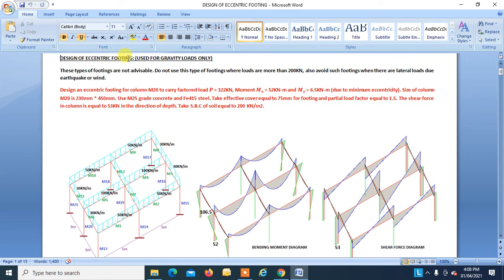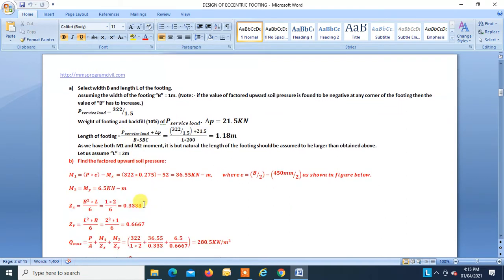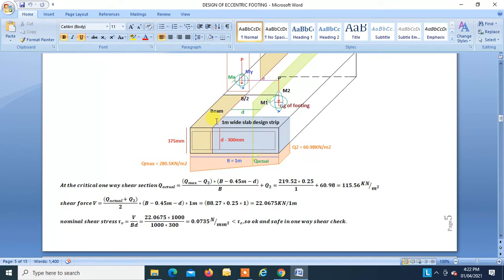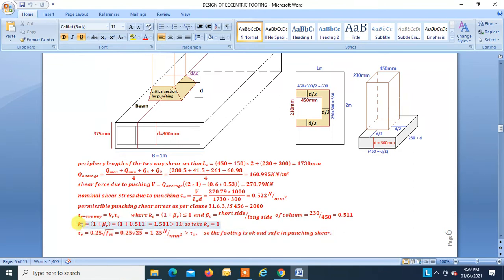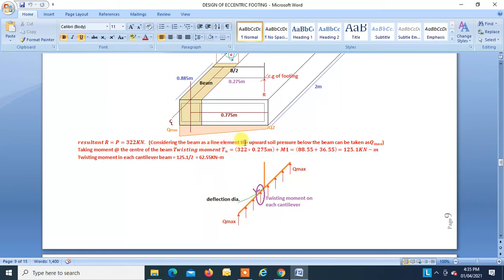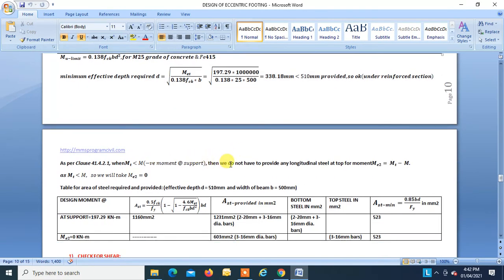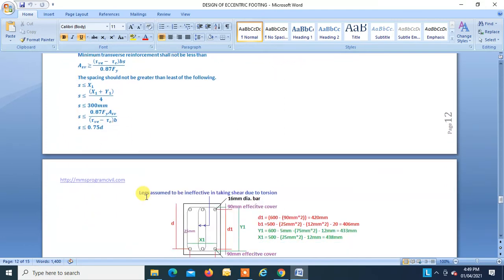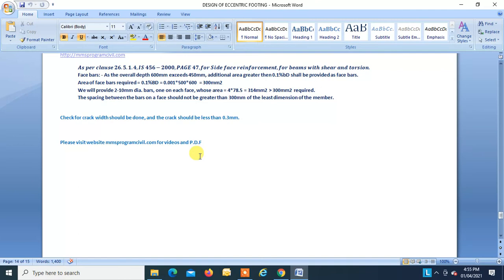DESIGN OF ECCENTRIC FOOTING FOR A COLUMN OF A 3D FRAME